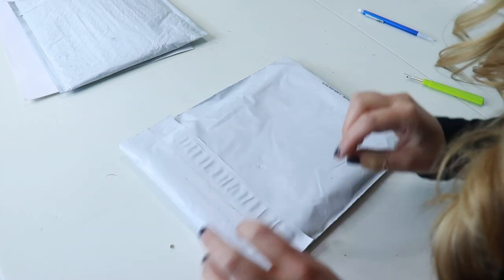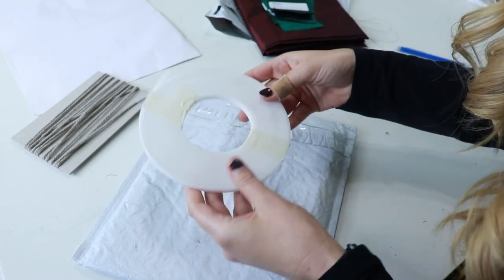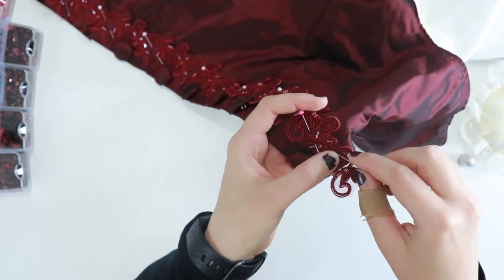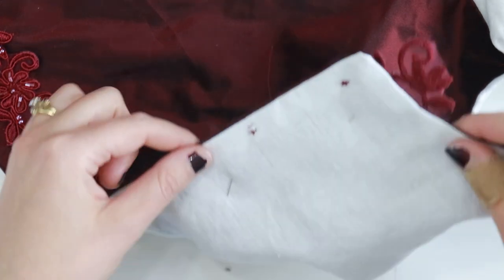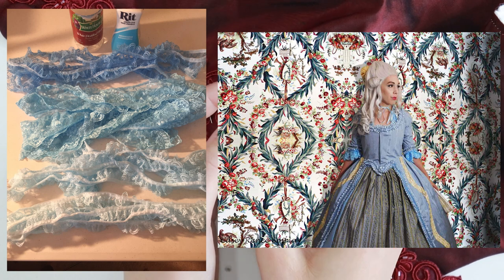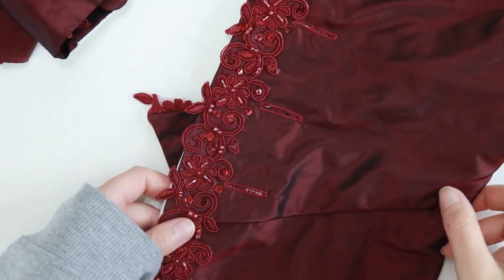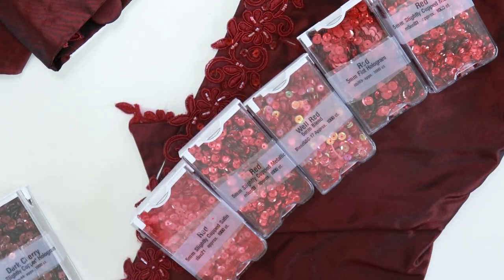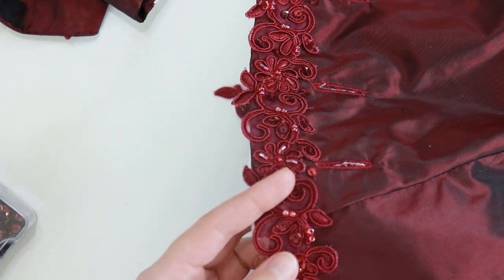Waistcoat Embellishments || 18th Century Scarlet Witch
Hello friends, welcome back to my 18th Century Scarlet Witch Sewing Vlog, this week I am going to hand sew trim and sequins onto my 1740s waistcoat that I made in the last sewing vlog. This waistcoat will be worn as a part of a 1740s Riding Habit ensemble. In my sewing vlogs, I focus on the process of making a full costume while also sharing tips, tricks, and even failures along the way. Many of my vlogs also feature segments where I share life stories, talk about my dreams of someday owning a Haunted Victorian Mansion and if we're really lucky we will get live visits from my 3-year-old pitbull, Eva.